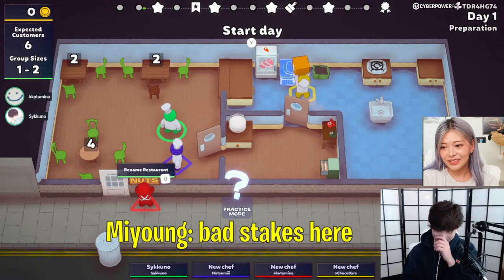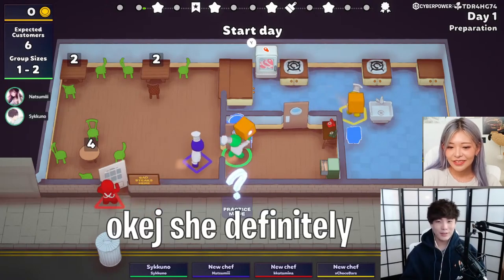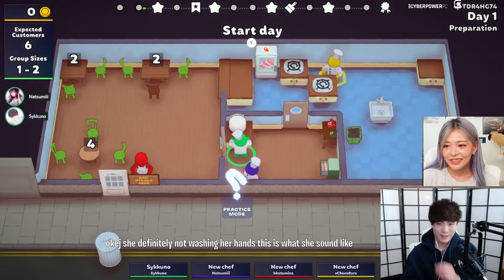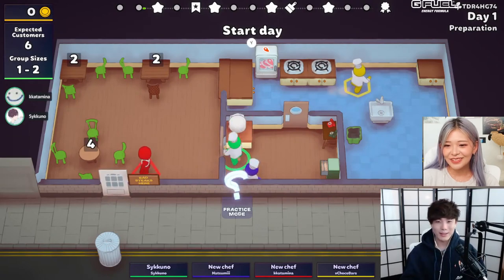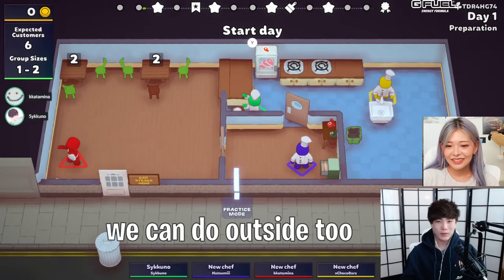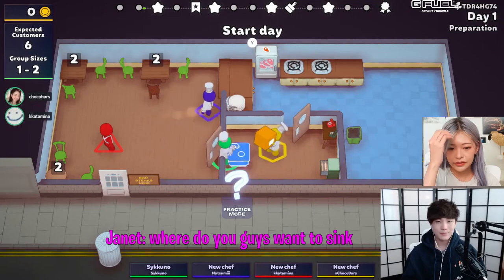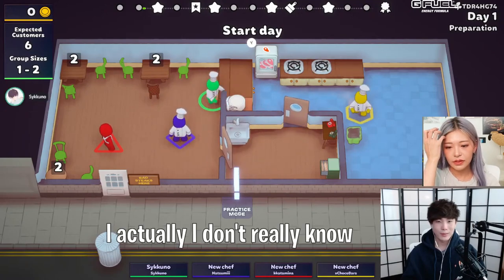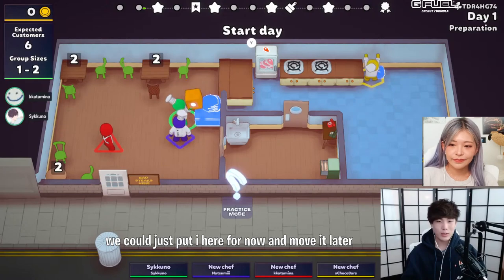Miyoung: Bad stakes here , Sykkuno : She definitely not washing her hands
Follow Sykkuno!